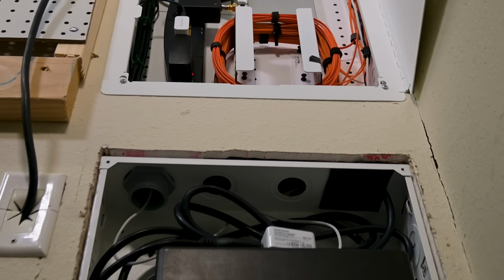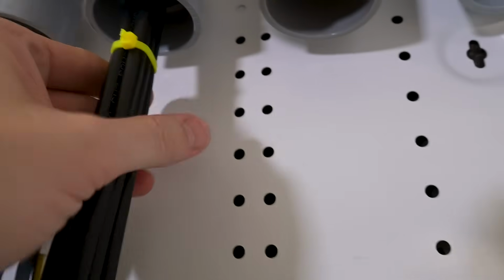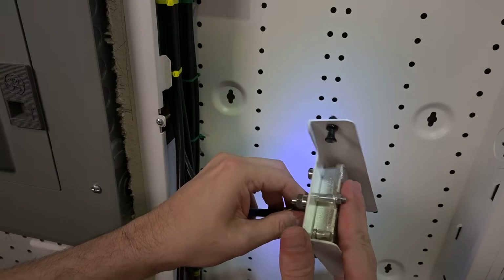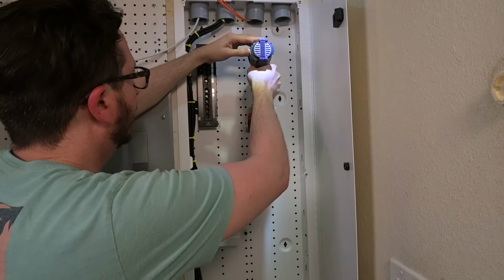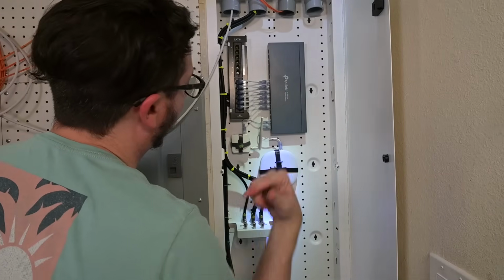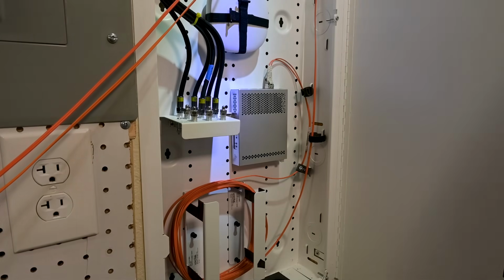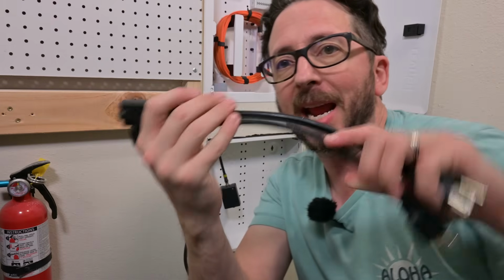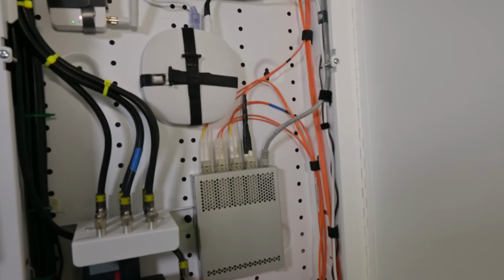Home Networking Upgrade - 10Gb Fiber, UPS, CAT6 Gigabit - ULTRA CLEAN NETWORK PANEL SETUP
I upgraded the Home Networking Panel and included some great new gear! 10Gb network switch with a Mikrotik CRS305-1G-4S+IN MM Fiber networking switch and a TP-LINK 16 port Gigabit TL-SG116 for my Cat 6 Cable Matters 12-Port Patch Panel. The household IoT provided by our Smart Hub and our backup GL.inet AR-150 are also installed. This all is inside the Leviton 42" Structured Media Center 47605-42N with the hinged door 47605-42S for the primary cabinet. The Battery Backup UPS is in a 14" Leviton 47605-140 with Cable Matters 16 AWG 1' extension cables.

👇FEATURED GEAR (ad)👇
Mikrotik CRS305-1G-4S+IN Fiber Networking Switch
TP-LINK 16 port Gigabit TL-SG116
42" Leviton 47605-42N Structure Media Enclosure
+ Hinged Door 47605-42S
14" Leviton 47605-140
Cat 6 Cable Matters 12-Port Patch Panel
Smart Home Hub
Cable Matters 16 AWG 1' extension cables

Chapters
0:00 How to Install gear in a Network Panel
0:38 Hardware to install
2:35 Cable Management in Network Panel
3:30 RG-6 Coax Cable Routing
8:13 Installing Leviton 47690-8C2 1 X 8 VIDEO SPLITTER
11:46 Installing TP-Link TL-SG116
13:46 How To mount gear without brackets network panel
15:30 Install Smartthings Hub Network Panel
16:15 Install AR-150
17:05 Install 10Gbit in Network Panel
17:59 DIY Fiber Optic Spool Network
24:40 Network Panel UPS Battery Backup
27:35 Network Panel Cable breakout

NETWORKING + HOMELAB GEAR
RACK - StarTech 42U Rack

SERVER RAILS + CABLE MANAGEMENT
APC Server Rails
Cable Zip Ties
Monoprice 1U Cable Mgmt
Cable Mgmt Tray
Dymo Label Maker

DISK SHELF (JBOD) + CABLE
Netapp ds4246
Netapp ds4243
QSFP to 8088 (SAS Cable needed for 4246 & 4243 JBODs)

RAM
DDR4 RAM

WORKSTATION
HP Z440
HP Z420

SERVER
Dell r730
Dell r720
Dell r720xd
Dell t620

APC Server Rails
Cable Zip Ties
Cable Mgmt Tray
Dymo Label Maker

HBA
LSI 9207-8e

ENCLOSURE
Leviton 47605-42N

SWITCH
Dell 5548 Switch
Mikrotik crs305
Mellanox sx6036 Switch
Brocade icx6610 Switch

UPS
Eaton 9PX6K
Eaton 9PX11K